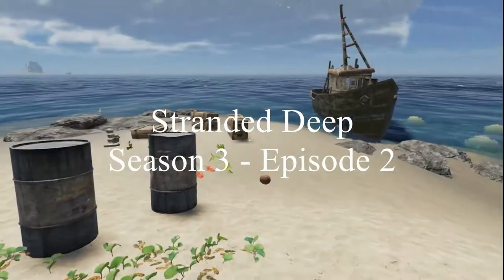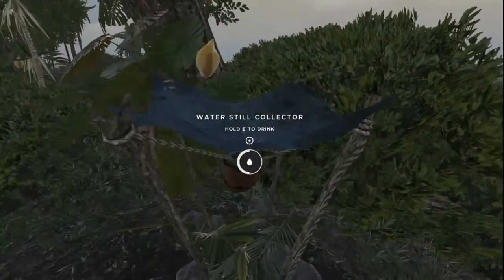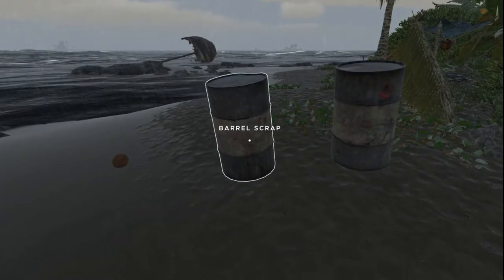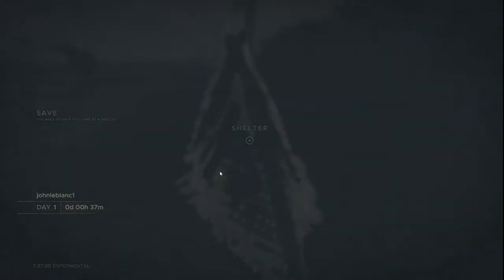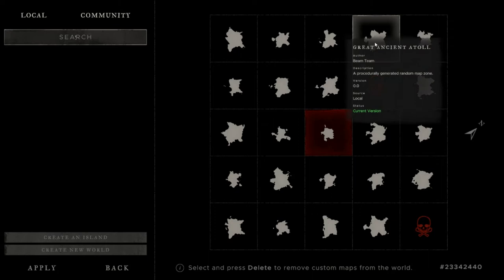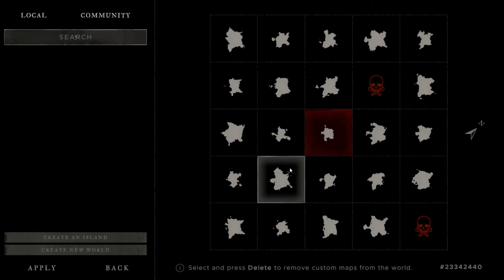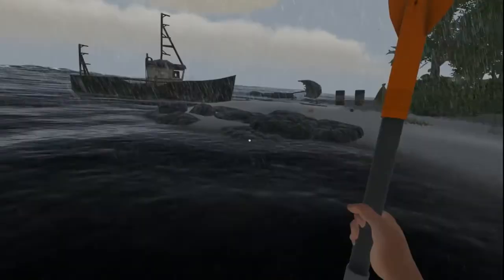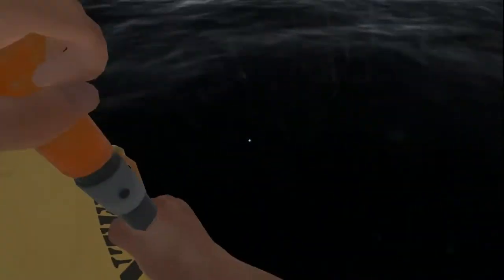Stranded Deep - Season 3 Ep. 2 - Moving Islands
Back for Season Three of Stranded Deep.  I’ve gotten the itch to play this one again and now there are wild boars and Giant Crabs in addition to snakes to make your life a living hell….oh, that’s another game.  But there are Crabs and Boars in this one!  Strap in as our plane is going down...and we will be Stranded Deep together.